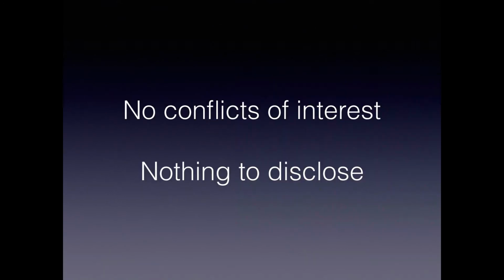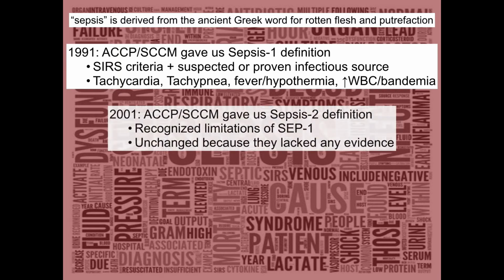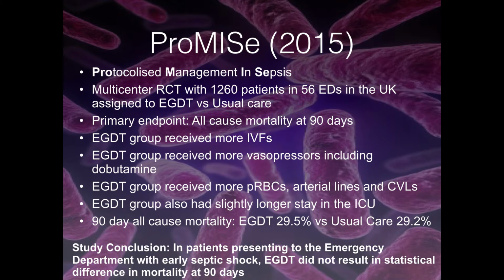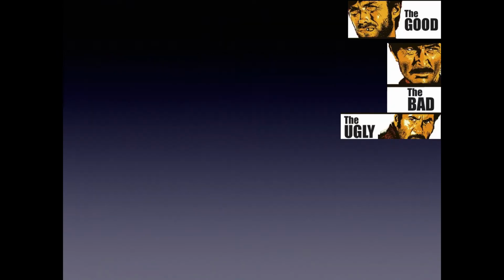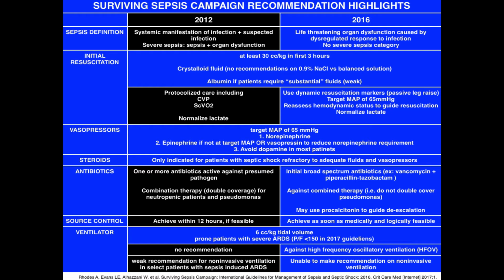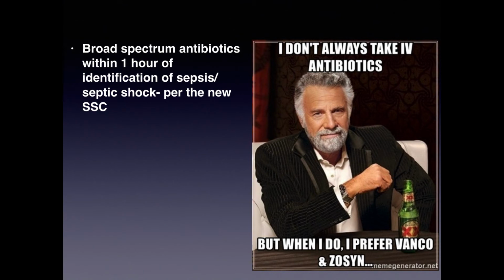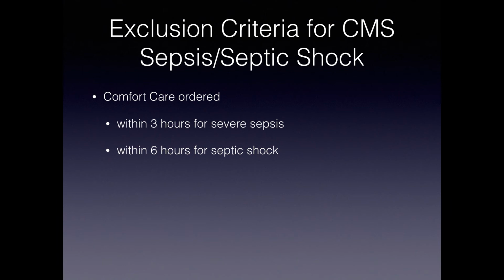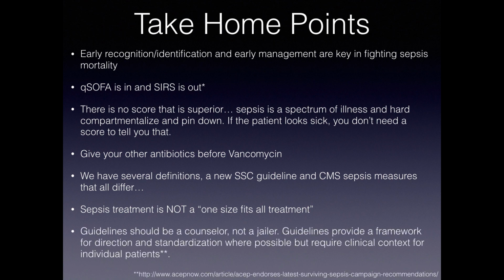Sepsis Update 2018 with Dr. Laravia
Sepsis has undergone a tremendous amount of change in recent years.  Is there still room for the Rivers protocol?  What do studies such as PROMISE and ARISE tell us about how to manage these patients?  What are the unanswered questions in the management of sepsis?  Join Dr. Lee Laravia as he discusses the real world management of sick septic patients.